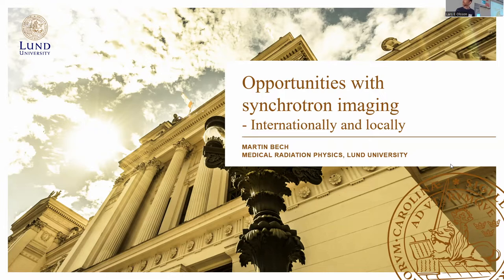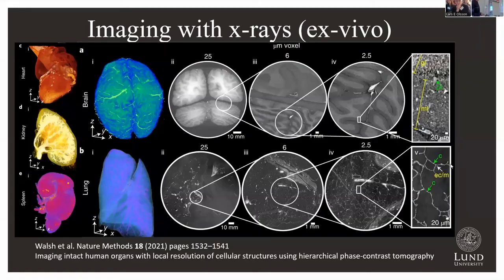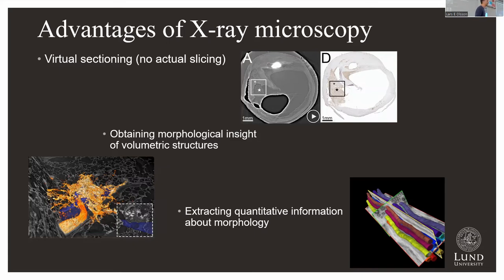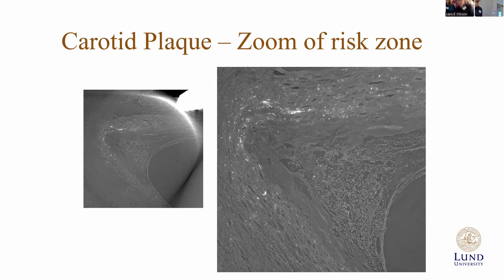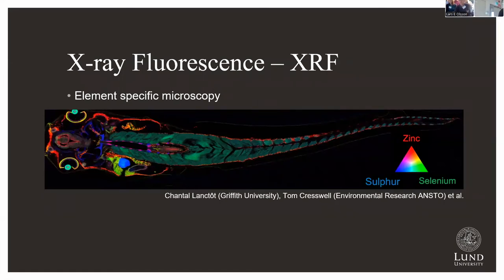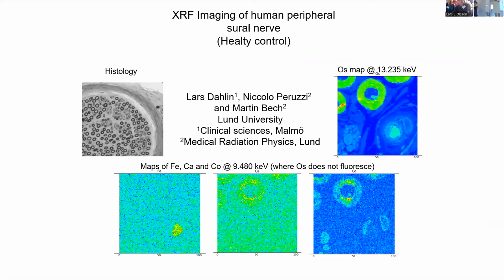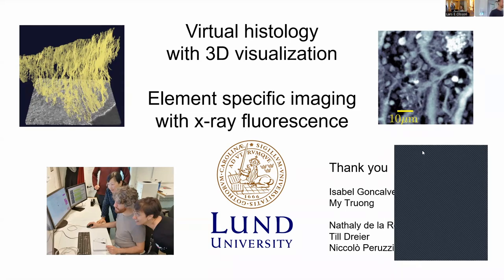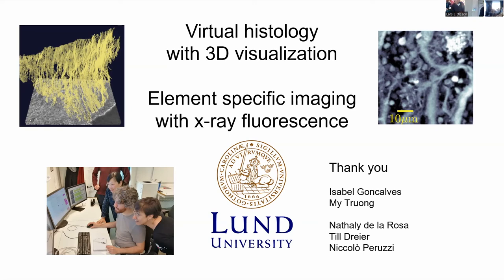Opportunities with synchrotron imaging for drug discovery/development - Martin Bech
Speaker: Martin Bech, Lund University

This workshop is an educational event on drug discovery/development and biomedical imaging. The specific focus is to demonstrate the opportunities for biomedical applications using synchrotron imaging in the drug development pipeline. Imaging of tissue ex-vivo as well as in-vivo imaging will be within the scope. The process to develop new pharmaceuticals will be reviewed and how, at present, biomedical imaging is used in this process. From current biomedical applications using synchrotron imaging, opportunities for applications to drug development will be outlined and discussed.

This workshop will be of interest to scientists engaged in biomedical research, bioimaging or drug development in both academia and industry.